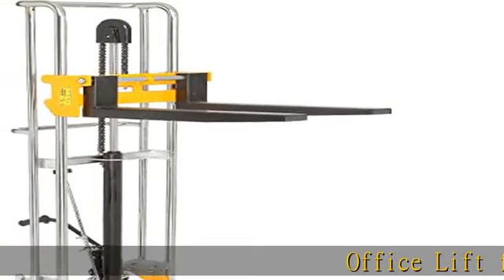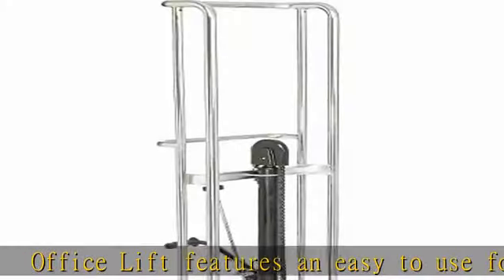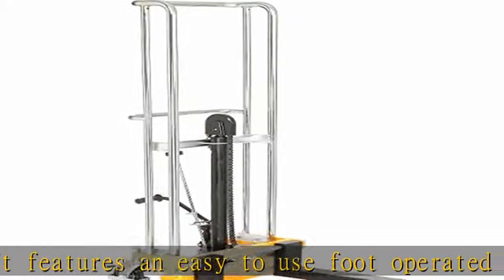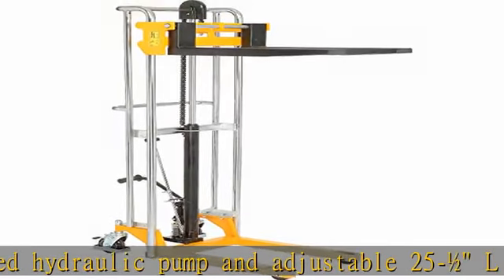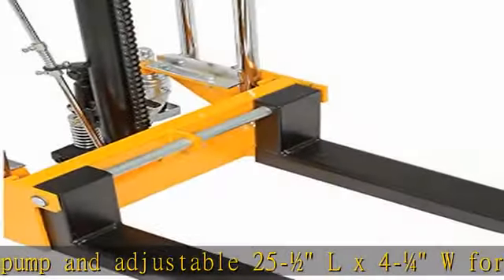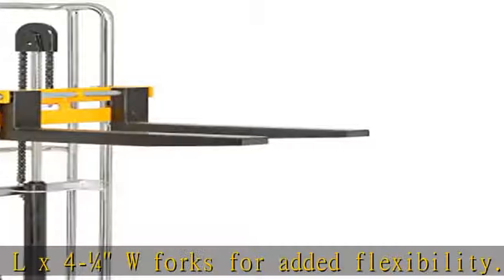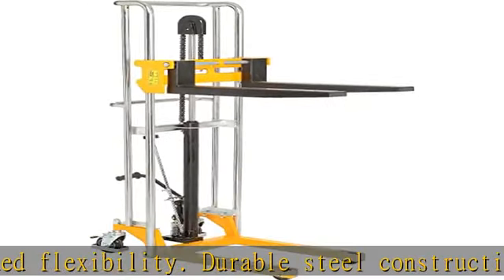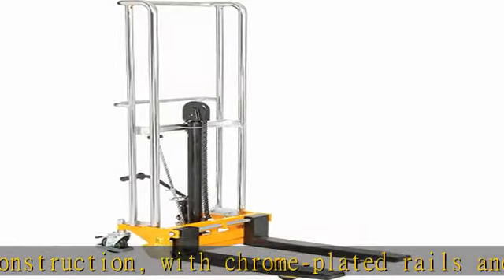Global Industrial 880 Lb. Cap. Manual Lift Stacker, 59" Lift